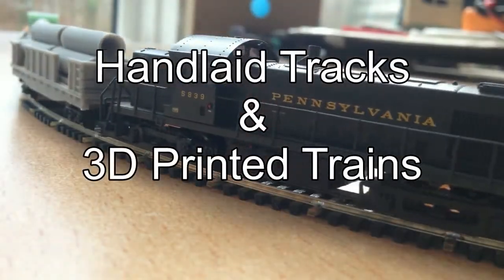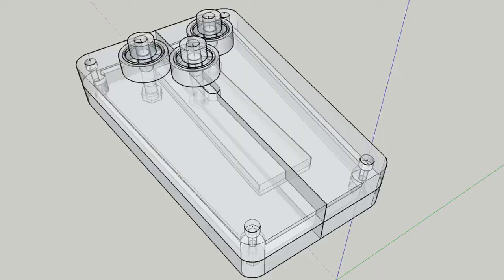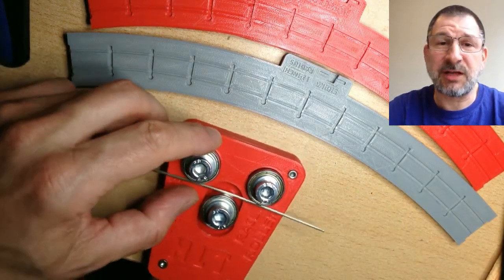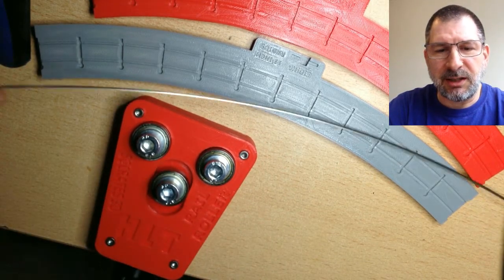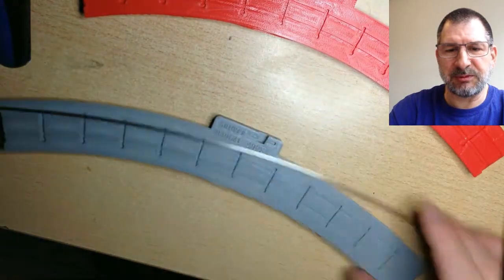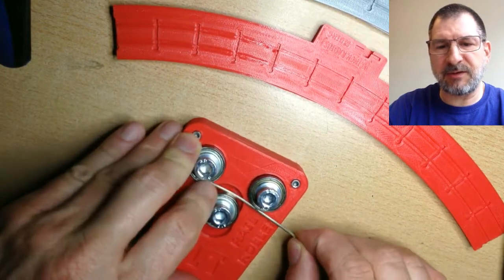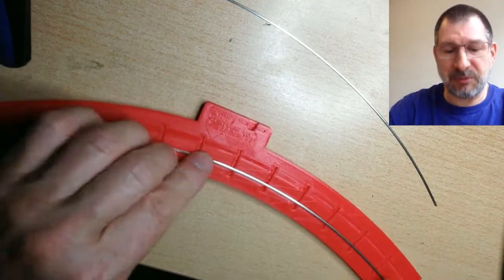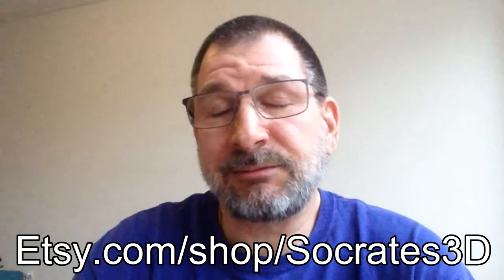3D Printed Rail Roller For Making Curved Track Rails Into Any Radius Quickly & Easily.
With the straight 3D printed jig working well, it was time to tackle curves. My layout plans are for a shunting puzzle Timesaver plus an Inglenook Wye. Trying to keep it as small as possible I'm going to use 10" radius curves as my smallest turns. I needed a rail roller to curve the rails into the basic shape to prevent any stress on the solder joints once the piece is made. Using two fixed ball bearing and one adjustable bearing mounted on a screw thread, the desired curve can easily be bent into many sizes of rail, in this case I'm bending code 55 rail for N scale into a 10" radius.